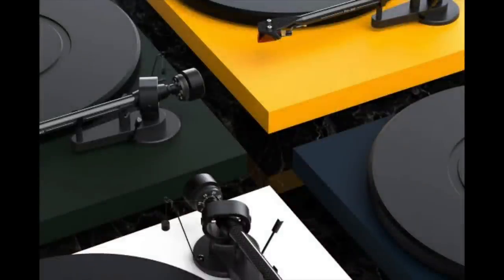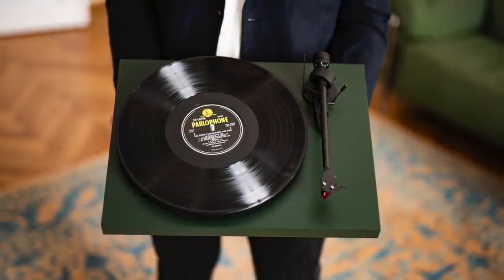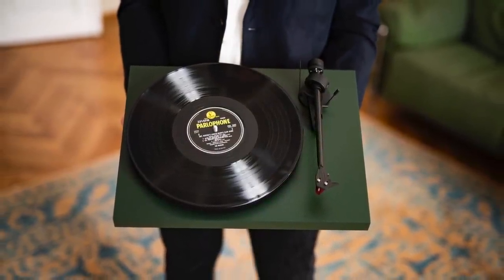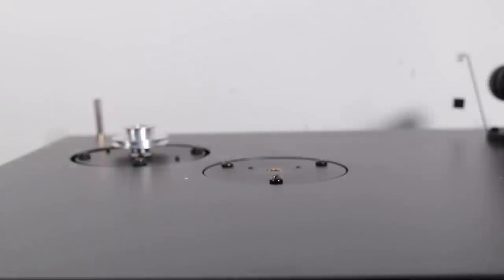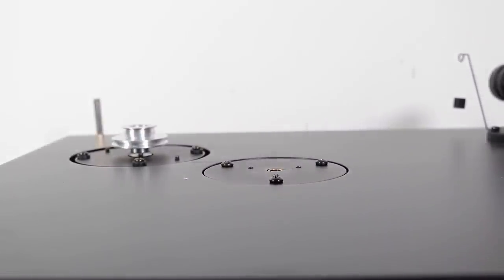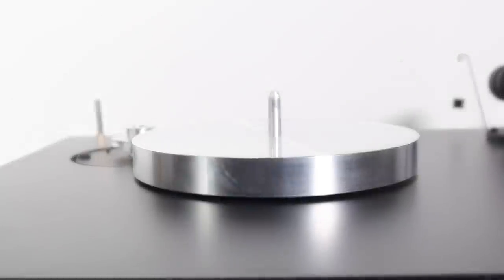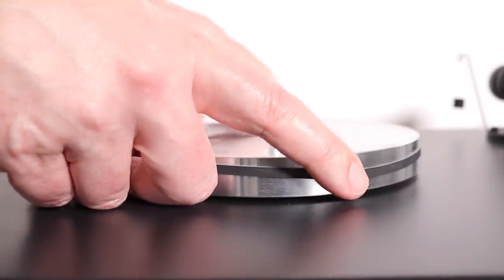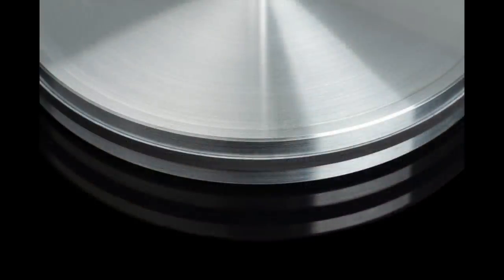Pro-Ject Debut Carbon EVO Upgraded! Buyer's Guide: eight upgrades, mods & tweaks. Buy links below!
Have a Pro-Ject Debut Carbon EVO and want to enhance its sonic abilities? Paul Rigby reviews a range of accessories for the turntable that may do just that. *BUY LINKS BELOW*!

VIDEO CONTENTS
00:00 - Intro
8:26 - How I Tested
11:45 - Cork-IT Platter Mat
14:32 - Absorb-IT Isolation Feet
19:15 - Clamp-IT Turntable Clamp
22:08 - High Power-IT Power Supply
25:20 - Debut Aluminium Sub Platter
28:23 - Acryl-IT Acrylic Platter
30:54 - Ground-IT Isolation Platform
33:08 - Ortofon 2M Blue Stylus
35:26 - Conclusion

REFERENCE
Rega RP1 turntable
Rega RP3 turntable
Audio-Technica LP5x turntable
Spendor S3/5R speakers
Tellurium Q cabling
Russ Andrews RF Router Mk.II